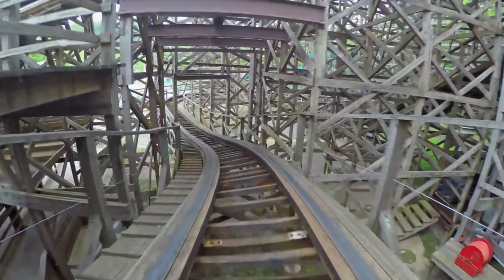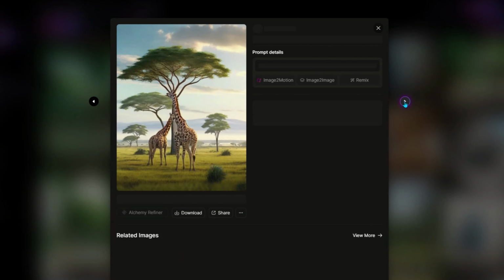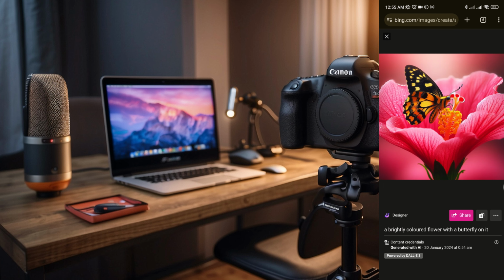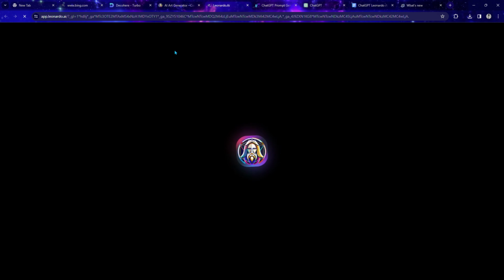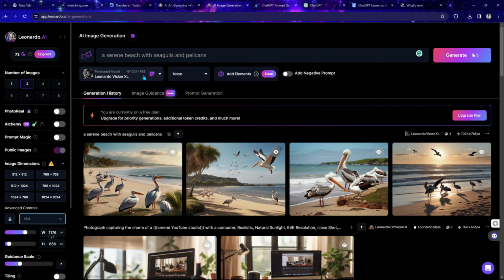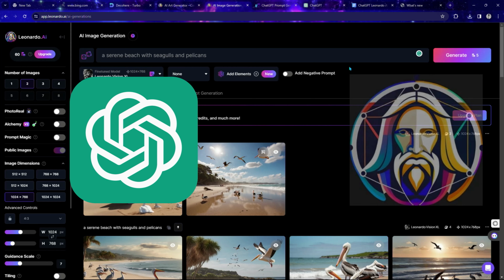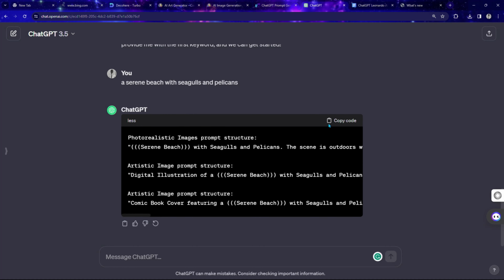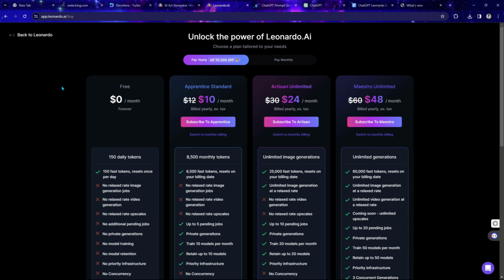How to Create Stunning Images Using AI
Welcome to the webinar where you will be learning amazing ways of creating amazing images using AI. Sit back, relax, and join me on this journey.

The following are the links to the resources used in the webinar.